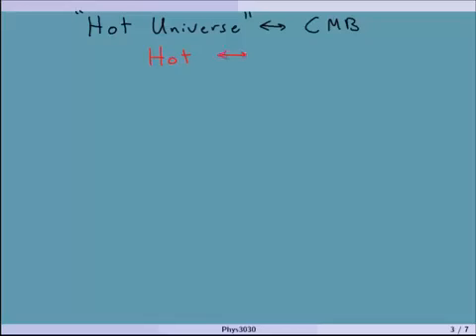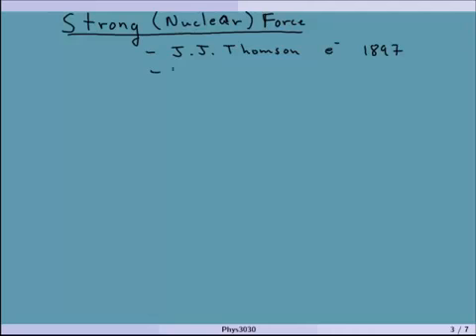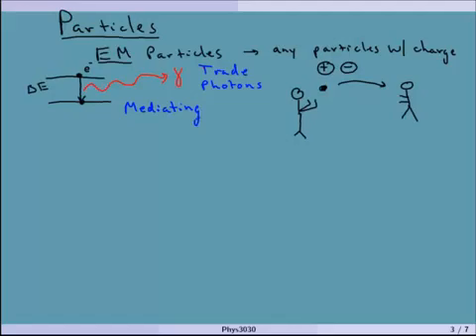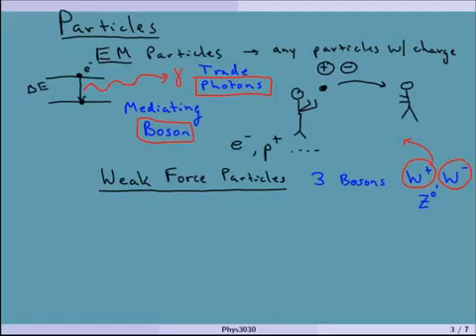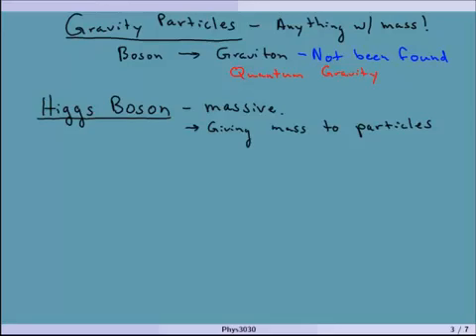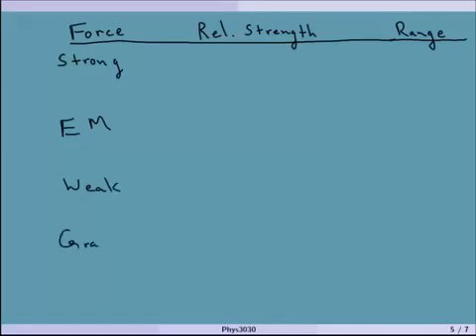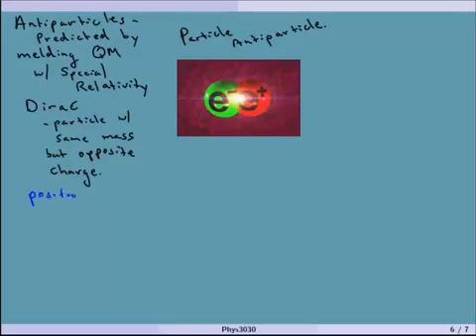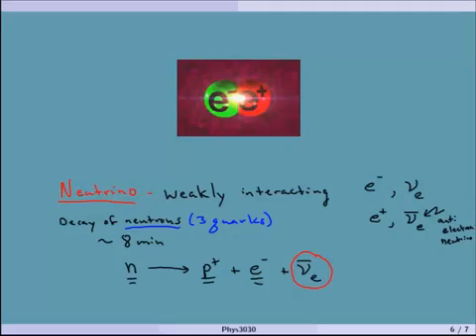Kosmologia Fizyka czastek staych napisy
Kosmologia - Fizyka cząstek stałych - napisy